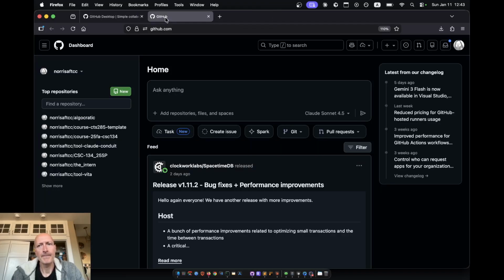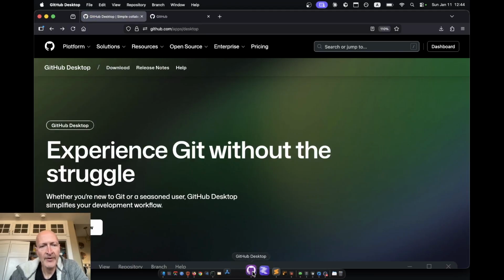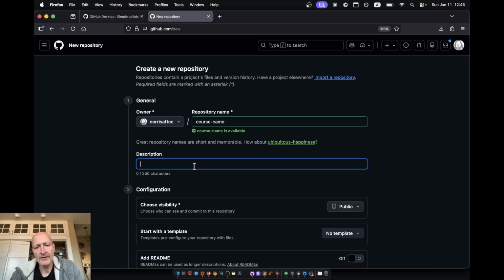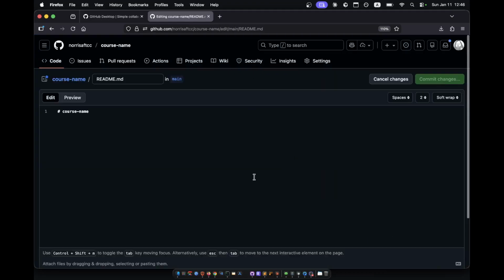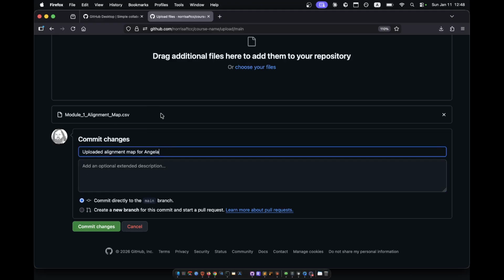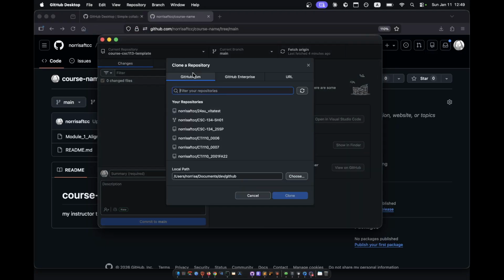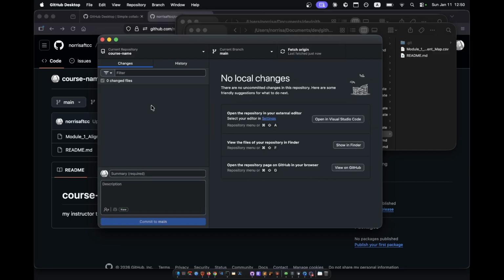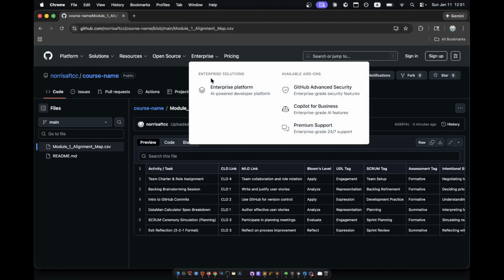GitHub Basics Intro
In this short video I'll tell you:
- Why we're using GitHub
- How to make an account
- How to make your repository for the class
- Two ways to upload files to the repo

Please feel free to give feedback on whether or not this video was useful to you!